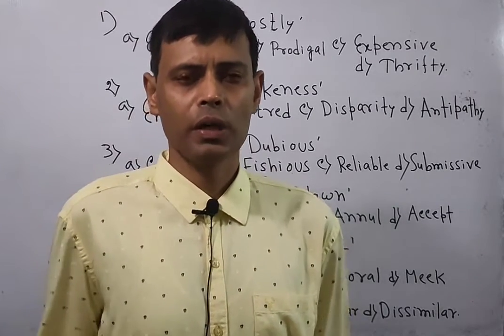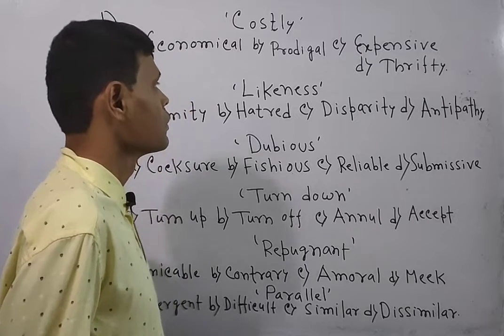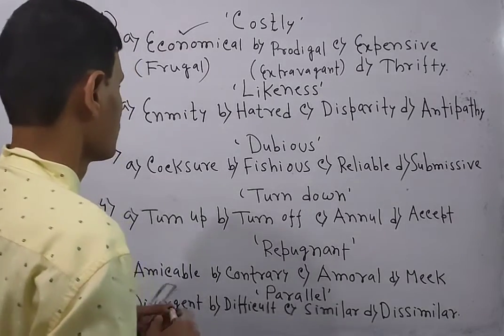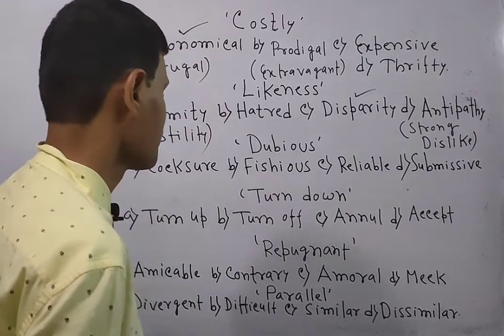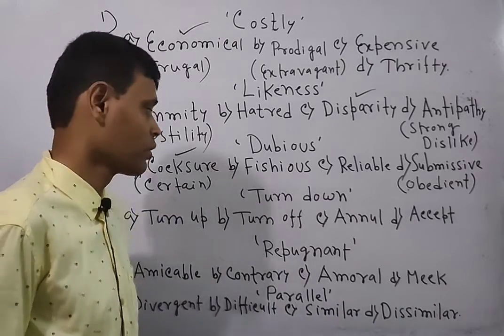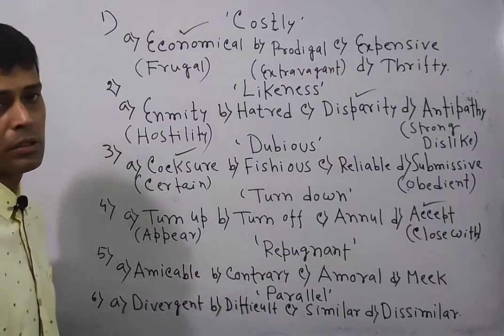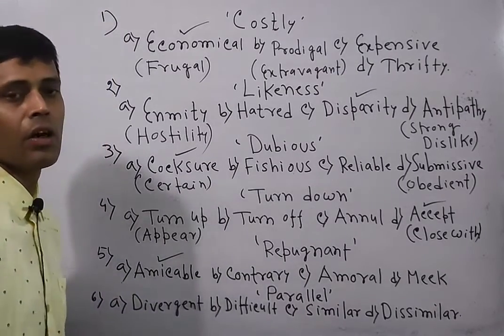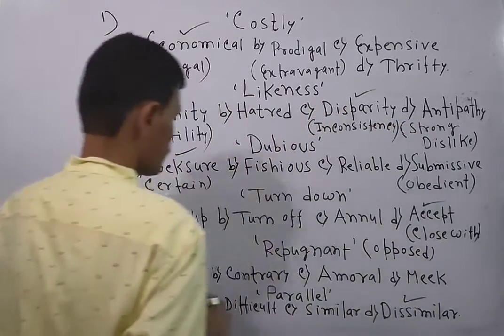IMPORTANT ANTONYMS FOR COMPETITIVE EXAMS ON Competitive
Add description

Today, you will learn important antonyms for competitive exams on Competitive English. Rather understand antonyms for competitive exams on Competitive English.

Catch up with most important antonyms for competitive exams on my channel Competitive English .It is going to be very informative to watch and learn English Grammar. You all must prepare this antonym section for SSC CGL AND OTHER COMPETITIVE EXAMS ON MY CHANNEL COMPETITIVE English. So, watch, learn and be successful in the exams under Santanu Sir on the channel Competitive English. Santanu Sir will give you some valuable tips for your exams.

antonymsforcompetitiveexams mostimportantantonymsforcompetitiveex ams.

938/5000